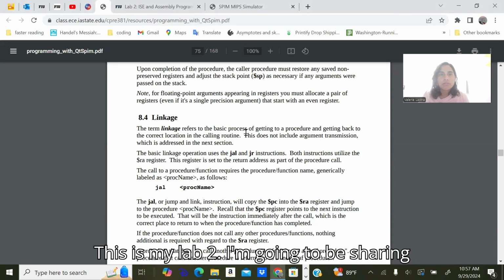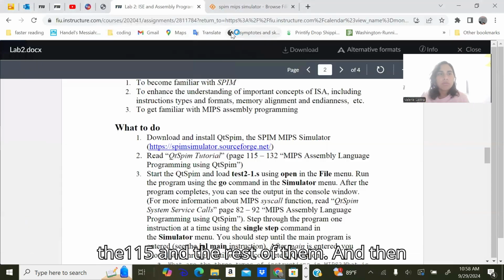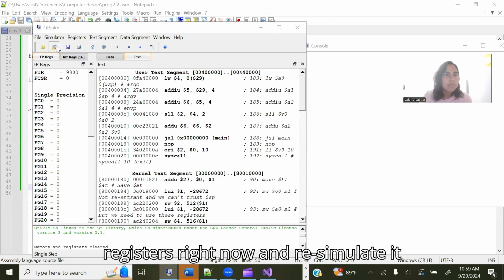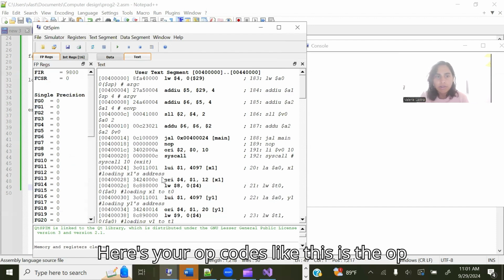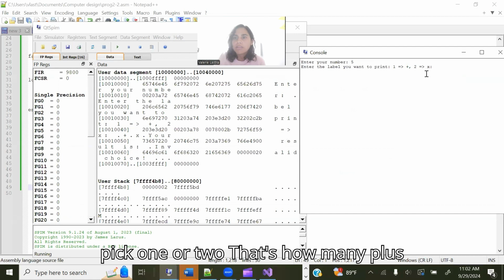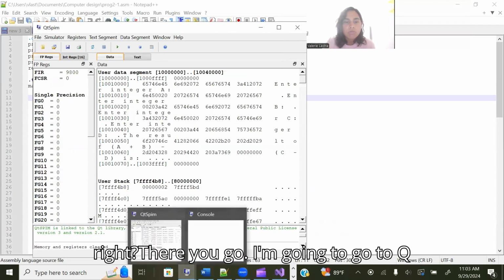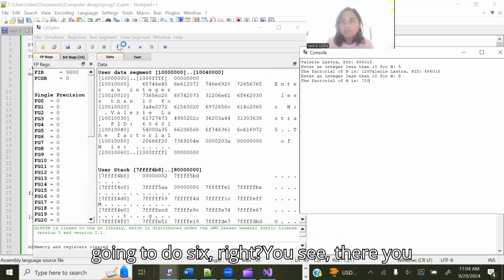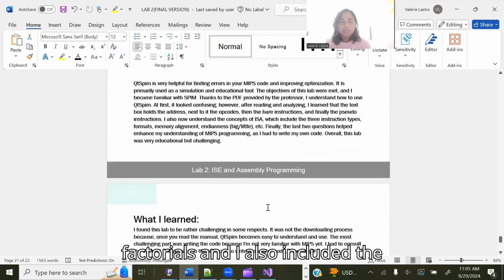LAB 2 ISE and Assembly Programming